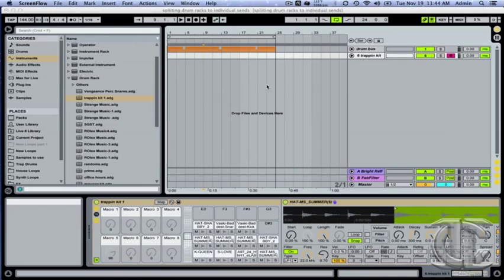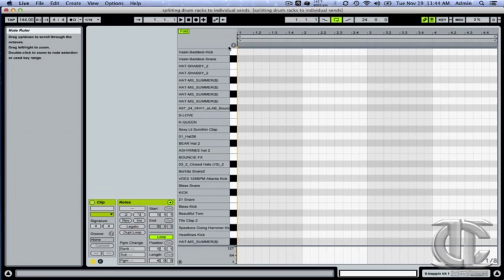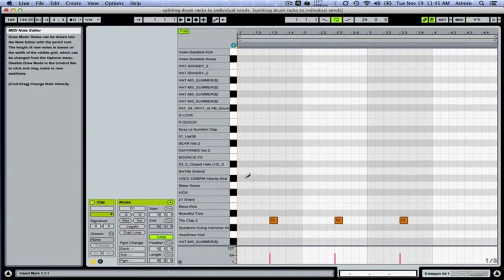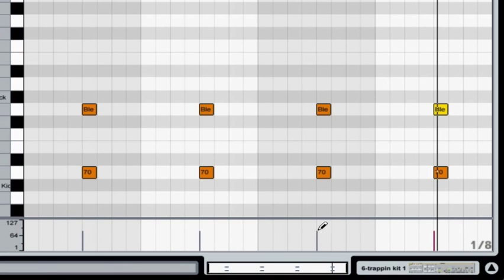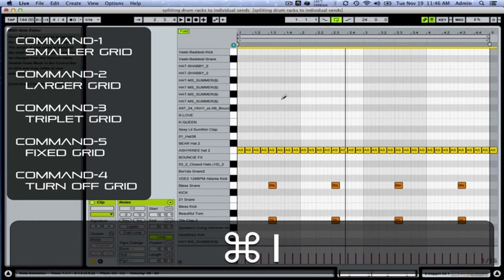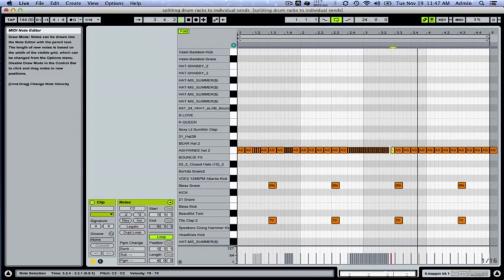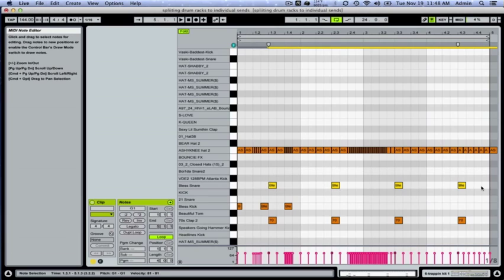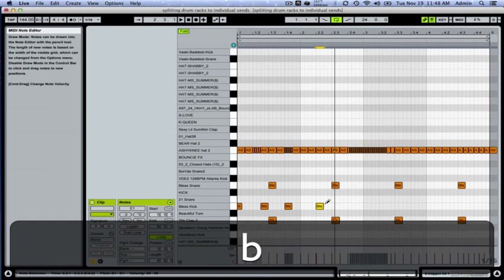Drum Programming tips in Ableton Live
Sample Tools by Cr2 and Icon Collective bring you a series of music production tutorials.

B-Sides from Icon Collective takes you through some useful Drum Programming Tips in Ableton Live!

Sample Tools by Cr2 is a subsidiary of Cr2 Records which was successfully launched in Feb 2014. Our aim is to bring Cr2 Records' reputation for quality forward thinking dance music into the sample pack world. We deliver a series of exceptionally crafted packs from a select team of producers from around the globe and our packs will provide today's producers and electronic music performers of all calibres with cutting edge sounds from across the dance music spectrum including Progressive House, EDM, Electro, Deep House, Techno, Bass Music, DnB and everything in between.
Our ethos is to not only provide high quality audio samples, MIDI, presets and templates but also help you to develop your sound by sharing our production techniques through bundled 'Prod-Cast' video tutorials and production booklets provided with each pack. This represents our commitment to helping develop you - the stars of the future.